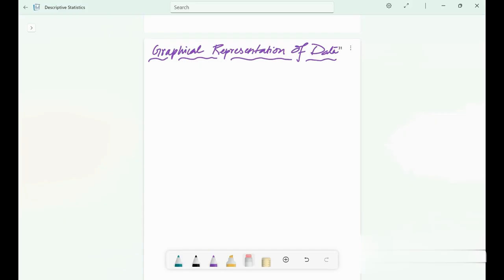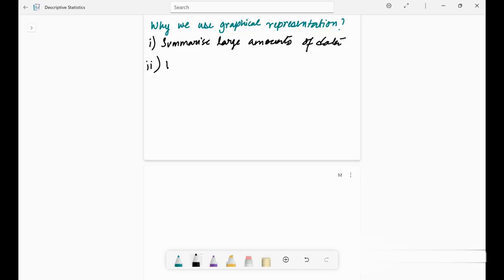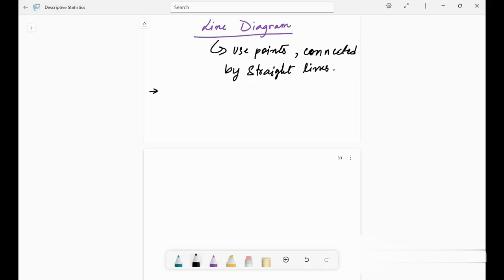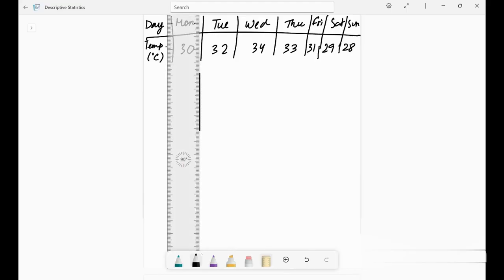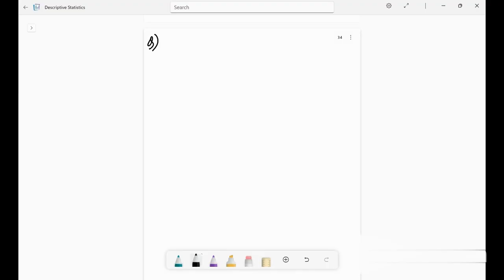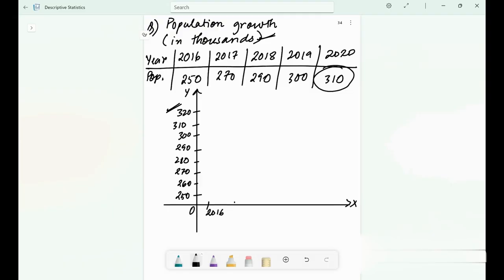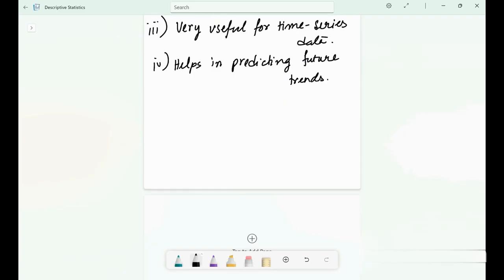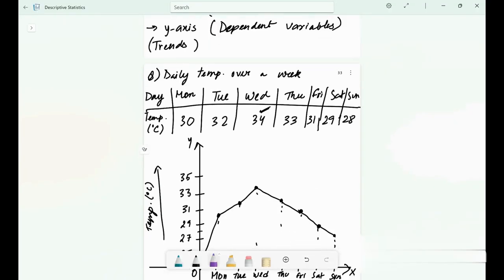Graphical Representation in Statistics (Line Diagram) | BSc Statistics in Simple Words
Hey everyone! 👋 I’m Aaheli Bhattacharya, an 18-year-old pursuing B.Sc. Statistics and Data Science. In this video, I’m taking you through one of the most interesting parts of Descriptive Statistics – Graphical Representation of Data. 📊✨

We’ll talk about:

* The definition of graphical representation 📖
* Why we actually use graphs 🤔
* The common types: Line diagram, Bar chart, Histogram, Pie chart, Ogive graph 📈
* A detailed discussion of **Line Diagram** (with examples I’ll show you here!)
* Advantages ✔️ and Limitations ❌ of graphical representation

Statistics can sometimes feel like a bunch of scary numbers, but trust me, once you add a graph, it’s like giving data a personality! 🤓

Let’s make statistics less about fear and more about fun! 🎉

Do you want me to also make a **playlist description template** for your entire upcoming series (so all videos connect together nicely)?